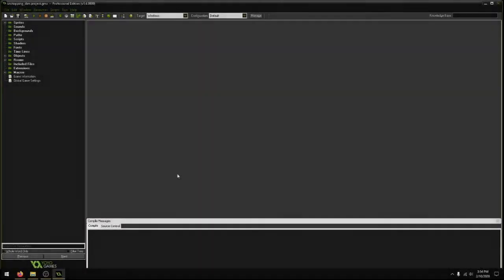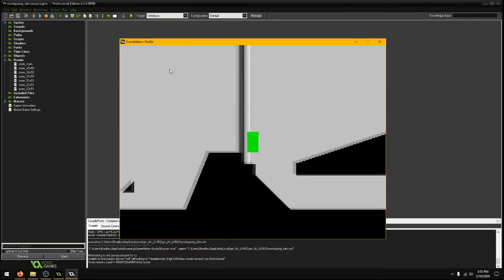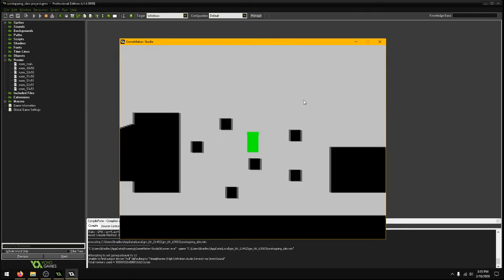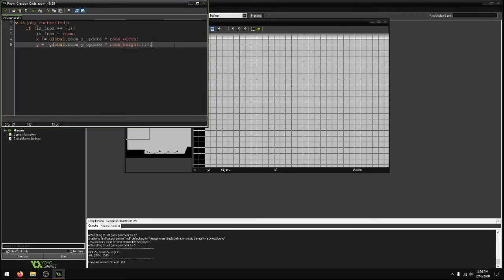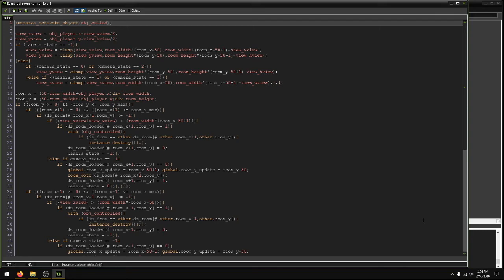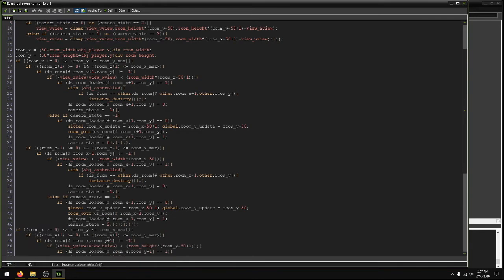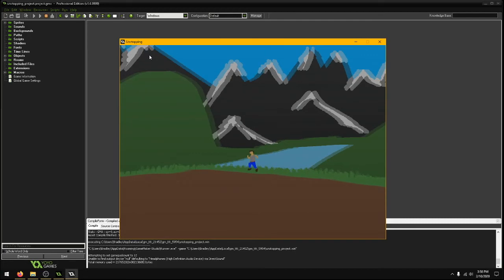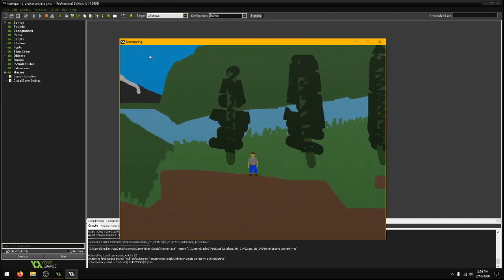Seamless Room Transition GM:S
Hey I decided to follow up on my previous tutorial. This is a demonstration on how to achieve seamless room transitions. I'm not using surfaces to animate it, but instead creating an endless open world. It treats all rooms like a prefab and loads them in like a chunk. Also, culling is applied to objects outside of the players view.

P.S: I moved activate objects to the begin step